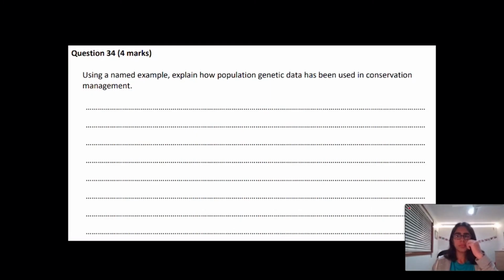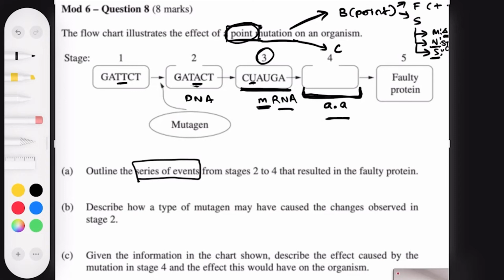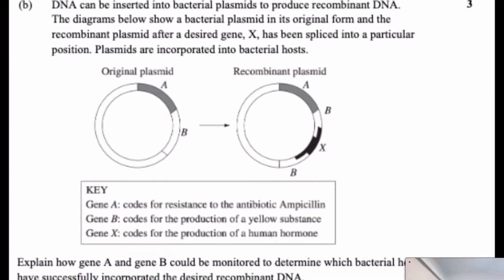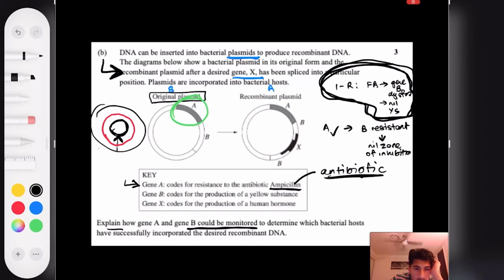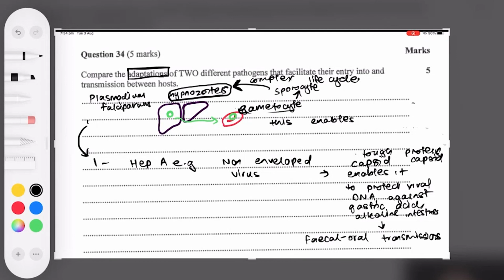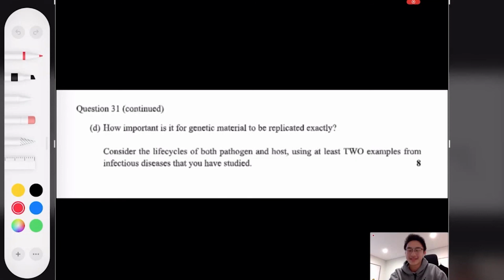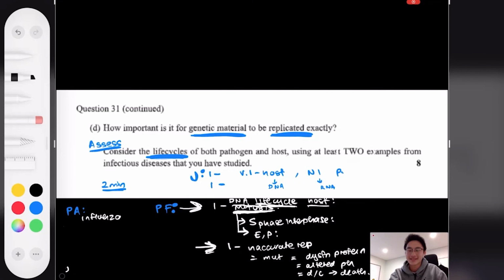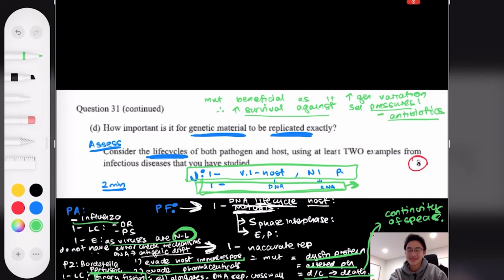A Free HSC Biology Trial Lesson with a 1st in NSW Biology 99.95 ATAR Medical Student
Good luck with your 2021 HSC Biology Trial Exams Year 12! We thought we would play our part by giving you some free teaching - we know how hard it is in during the current predicament